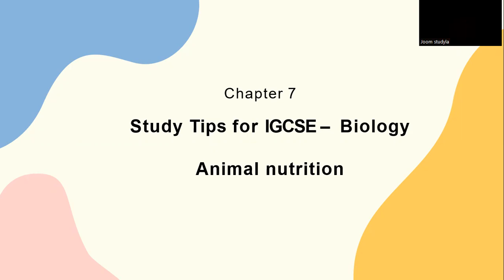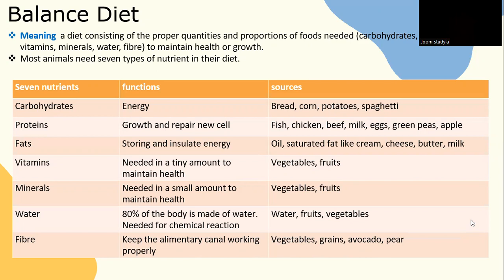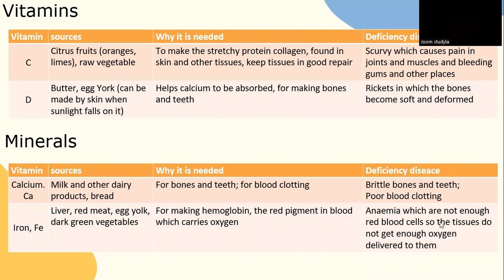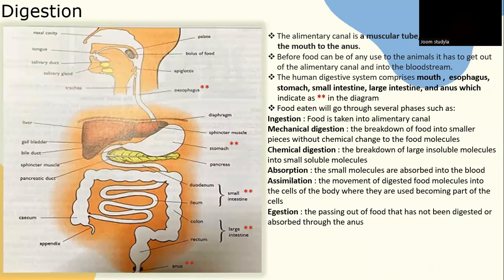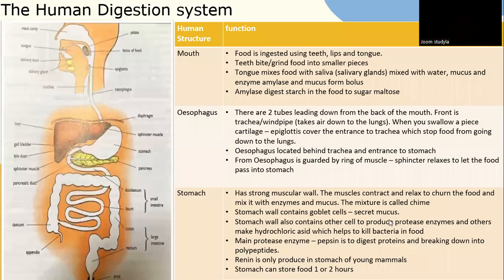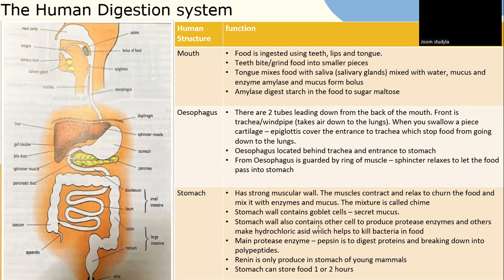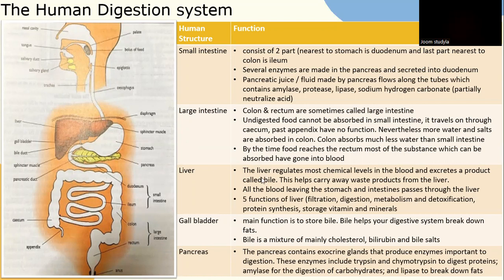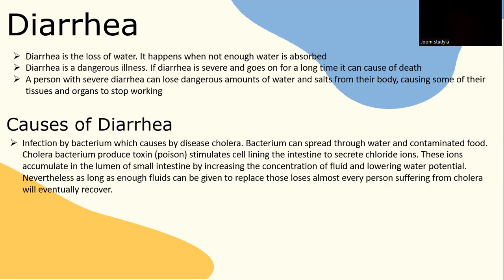Study Tips for IGCSE - Biology : Animal nutrition